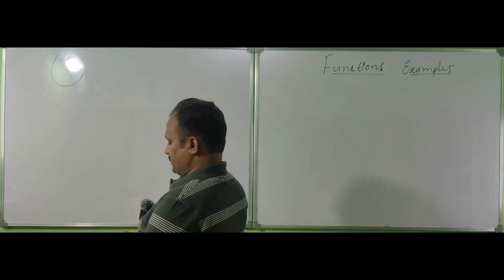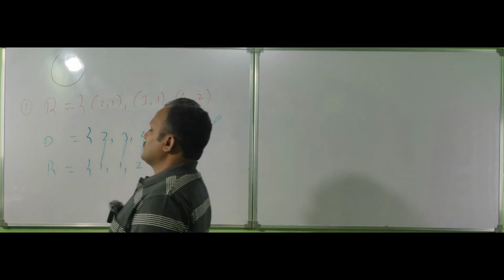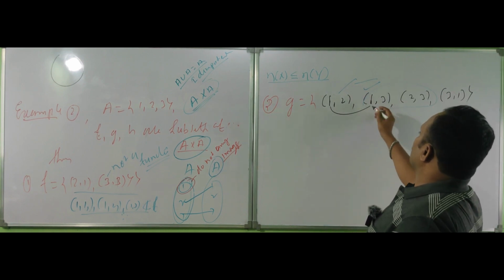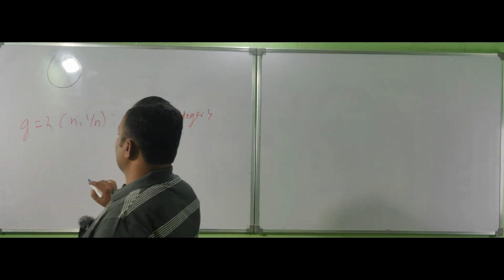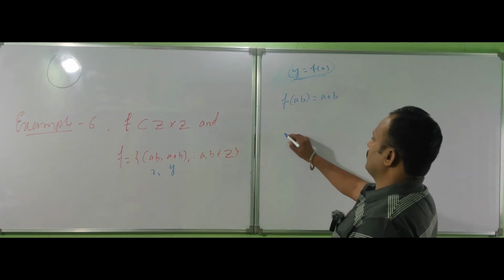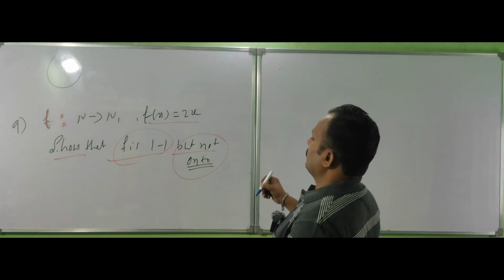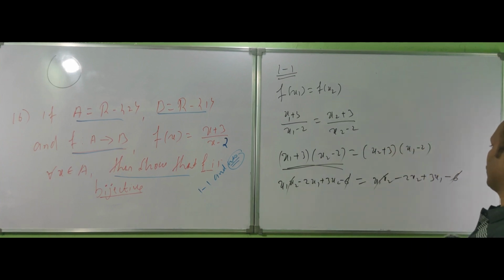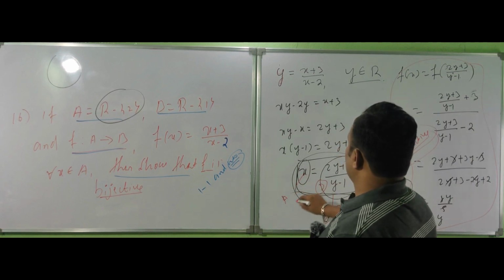functions solved examples